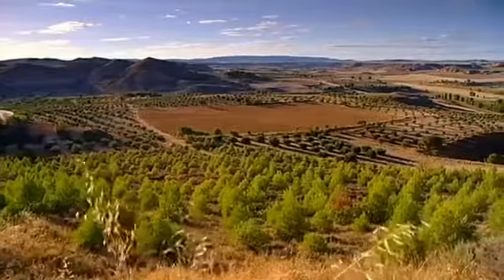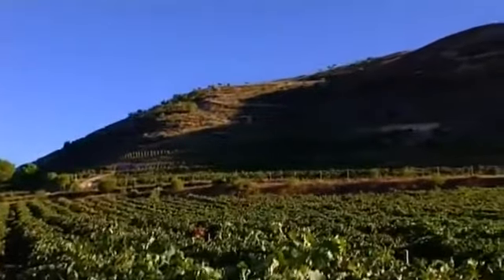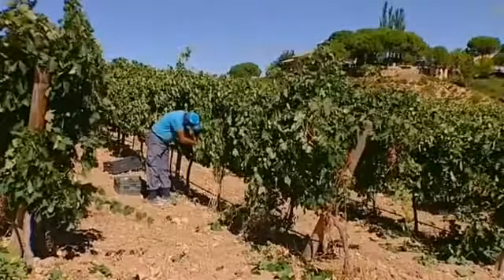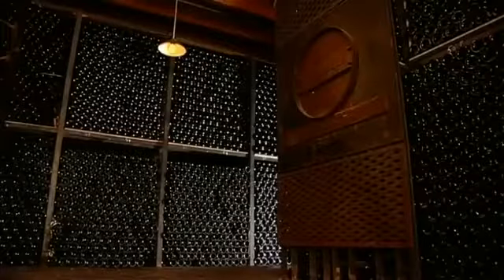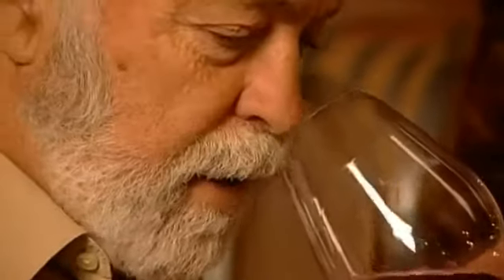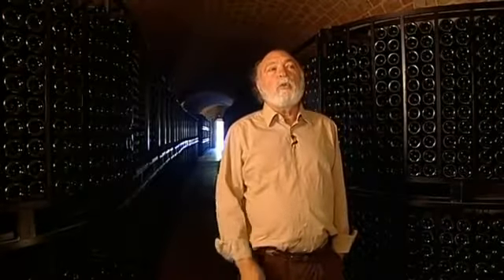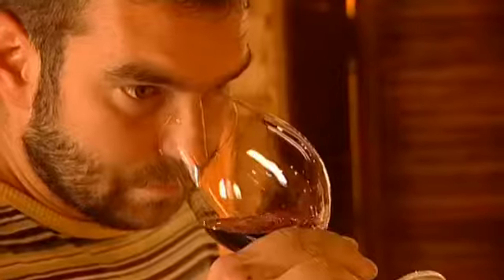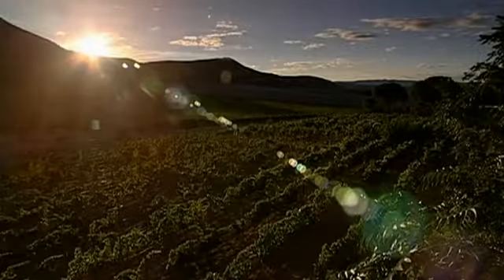Pago Calzadilla winery - History and wines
Get to know Pago Calzadilla, a different winery to visit where architecture, art and enology come together to create high quality wines.
The video tells the story of the Uribes Madero family and how they created the winery and got the Pago Calzadilla Denomination of Origin.